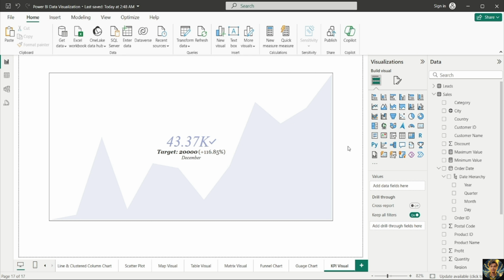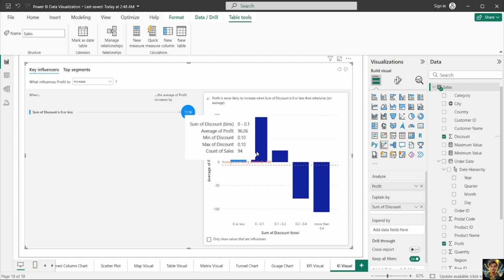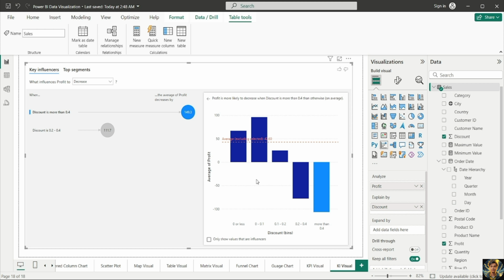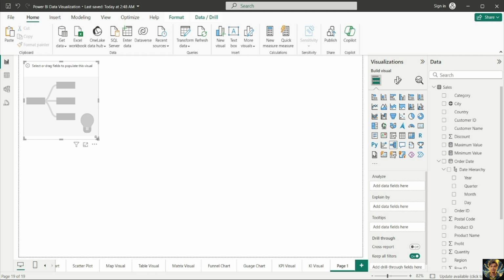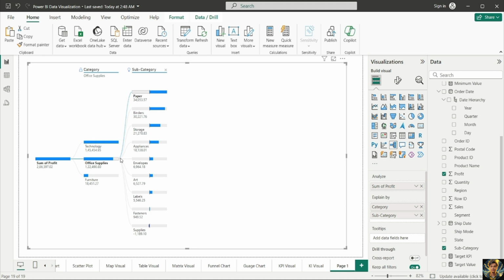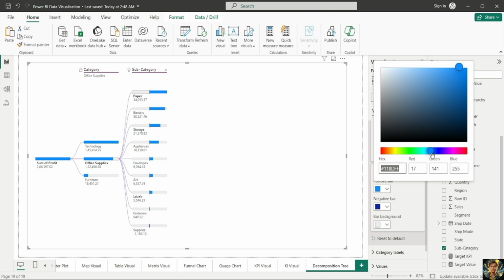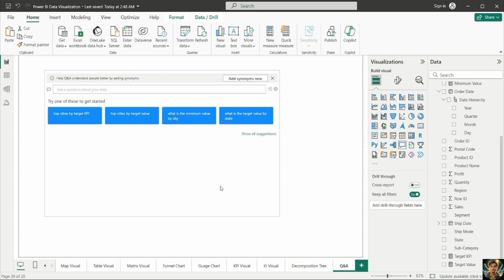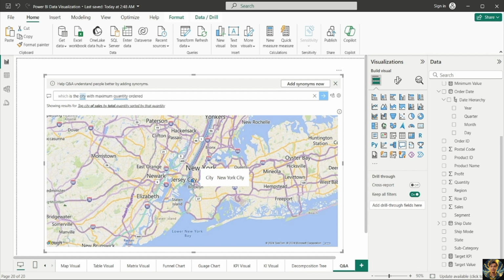Unlock the Power of AI Visuals in Power BI | Step-by-Step Guide to Smart Data Insights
Discover how to supercharge your Power BI dashboards with AI visuals! 🚀
In this video, you’ll learn how to use AI-powered features like Key Influencers, Decomposition Tree, and Smart Narratives to uncover hidden insights and make smarter business decisions — no coding required!

👉 Perfect for beginners and data analysts who want to make their reports more intelligent and visually compelling.
Watch till the end for pro tips on optimizing AI visuals for real-world reporting scenarios!